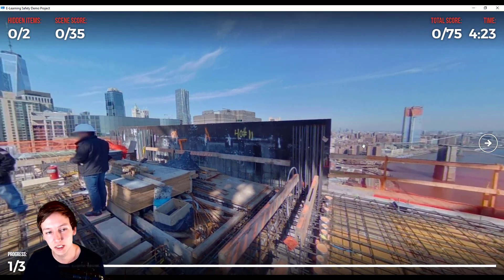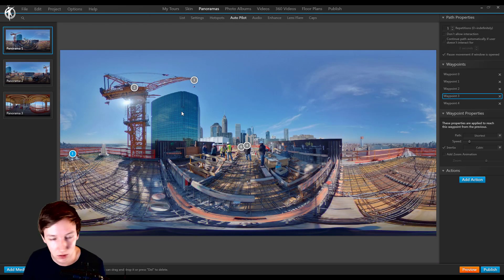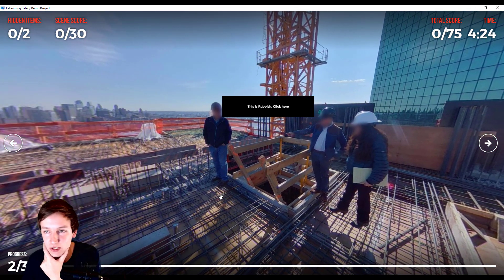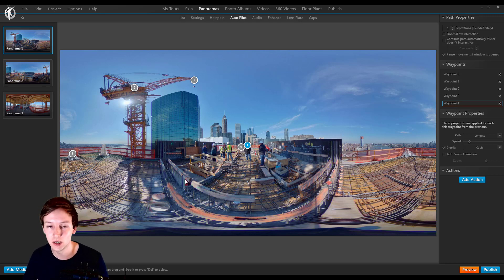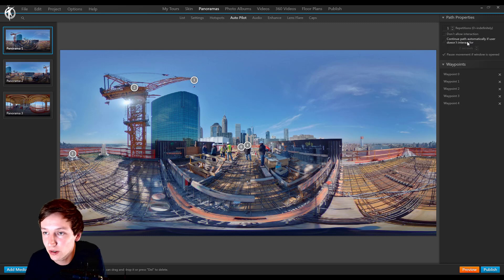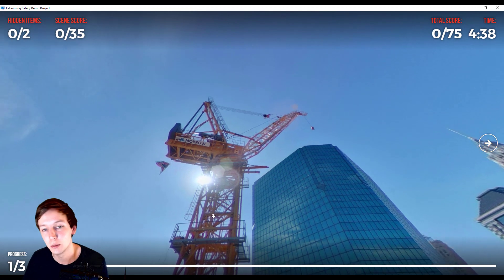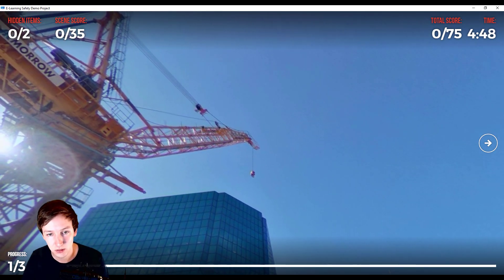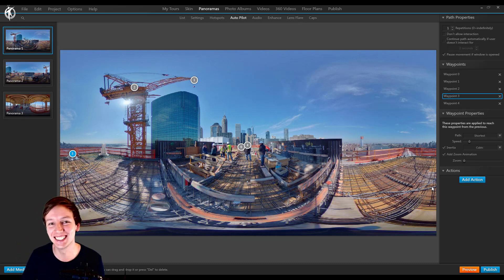Advanced Autopilot in 3DVista: using actions on camera positions to trigger elements and hotspots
Table of Contents:
00:00 - Show hotspot on camera position
02:09 - Path Properties & Autoplay Settings
02:27 - Pause movement if window is opened
03:58 - LIKE THE VIDEO!